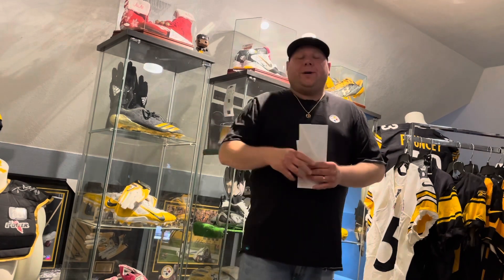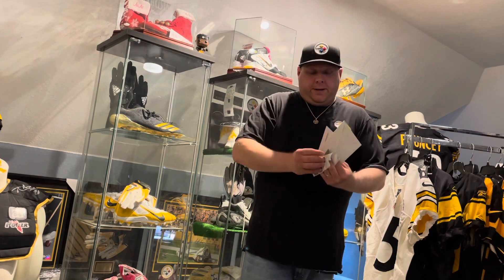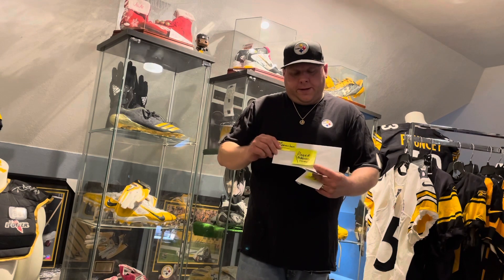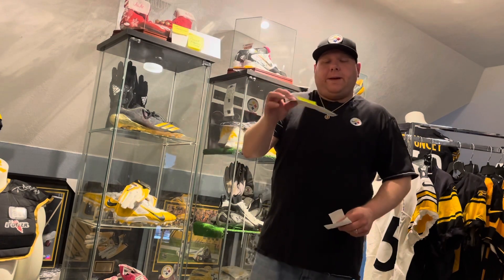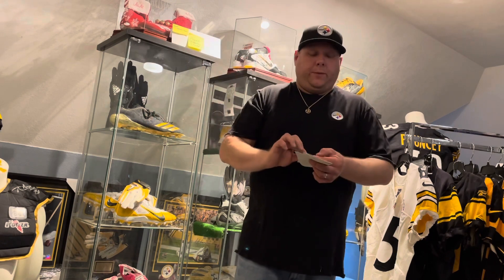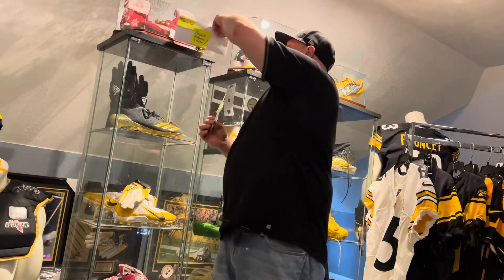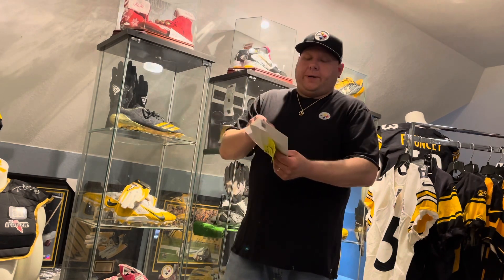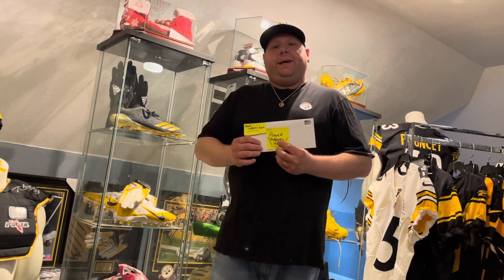How To TTM - Part 3 - Sending Trading Cards Through The Mail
Hey guys! In this video I will be showing how to send trading cards through the mail.  Check out the video for more!!